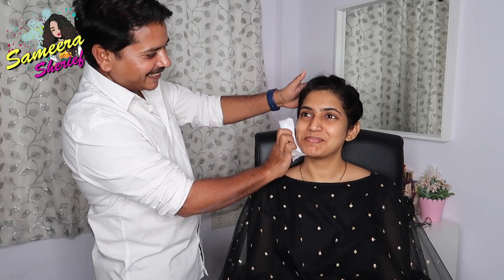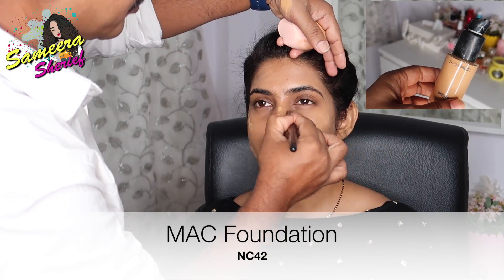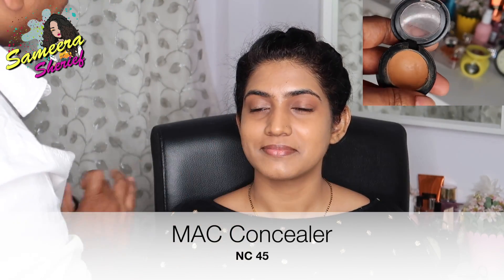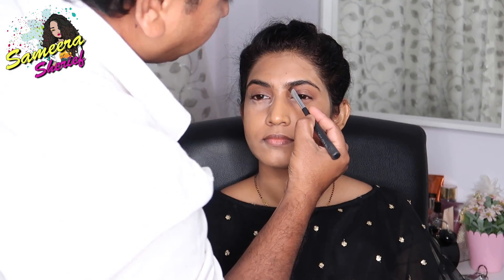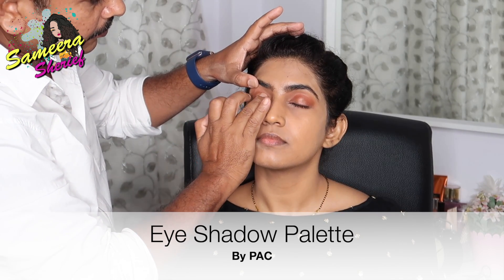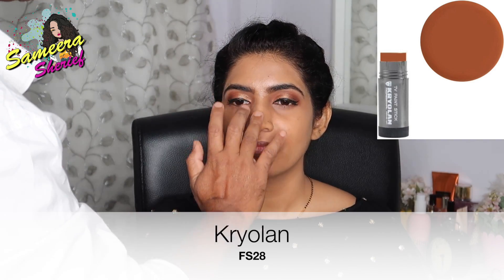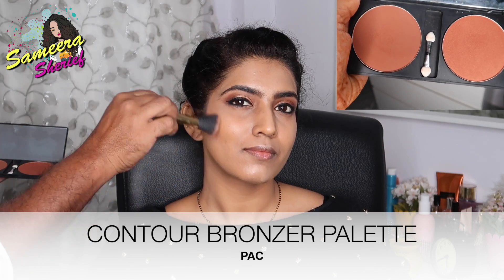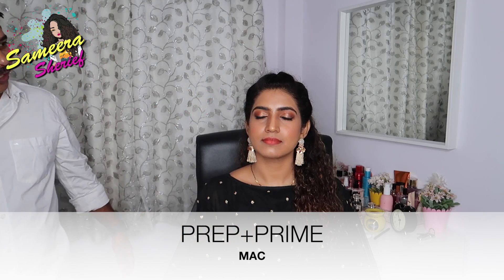Wedding Guest MakeUp Look By Professional MakeUp Artist | Party MakeUp | SameeraSherief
Hey guys,
In this video Abbas bhai has created a wedding guest look/party makeup look.

Here are Abbas Bhai's details

Abbas MakeUp artist.

I’ll see you guys soon in my next video, until I’ll see u next, LOADS OF LOVE.